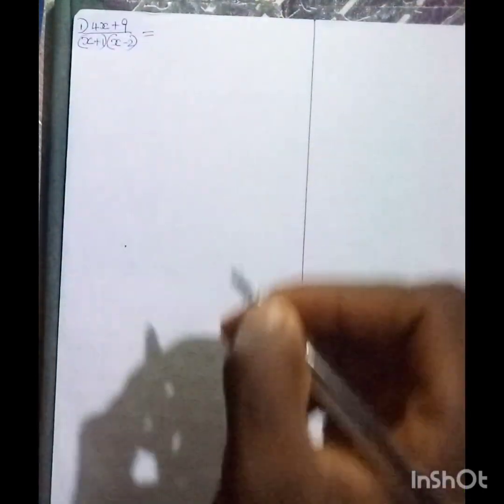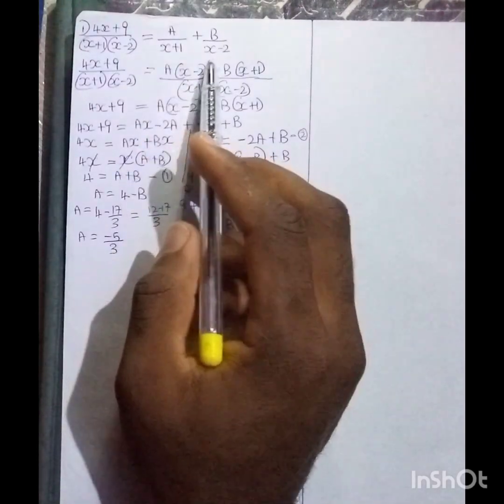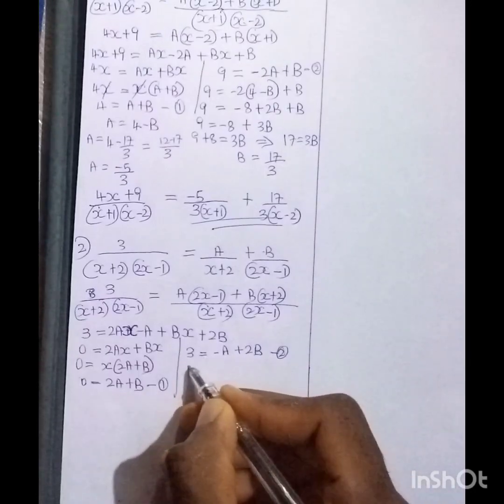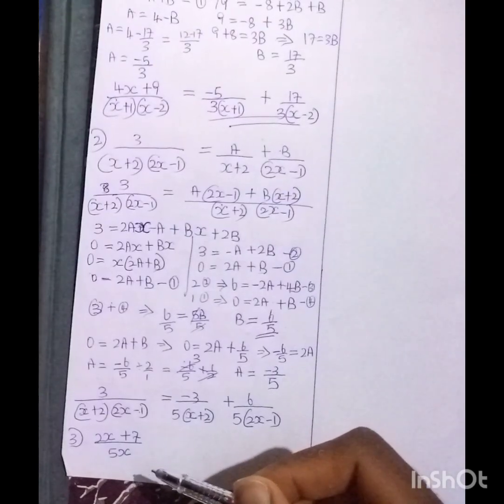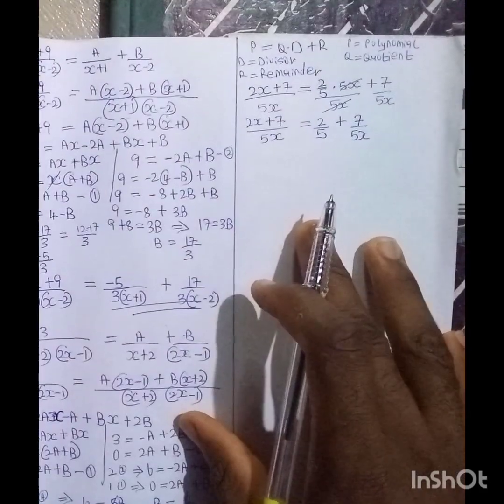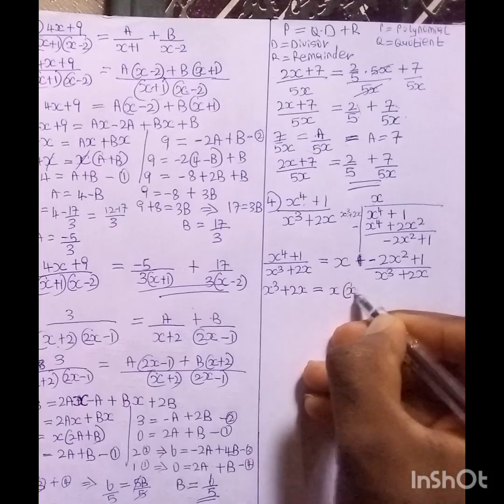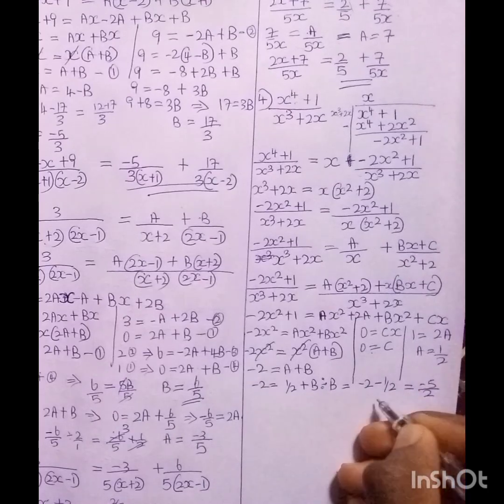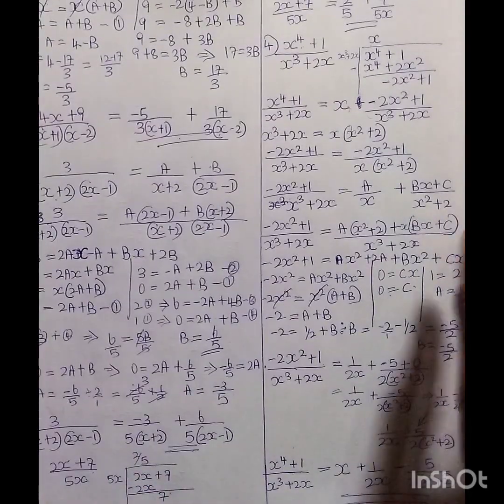Solved Questions on Partial Fractions